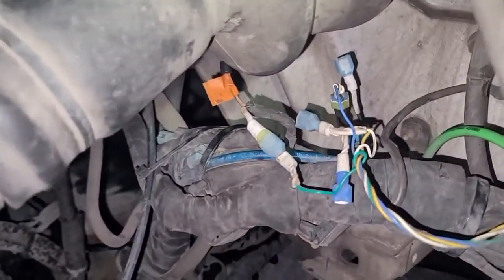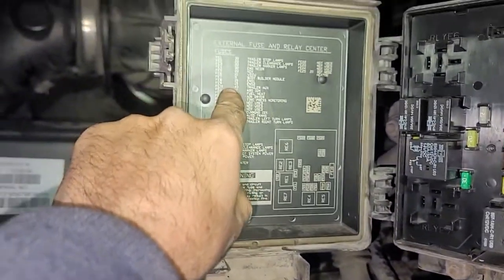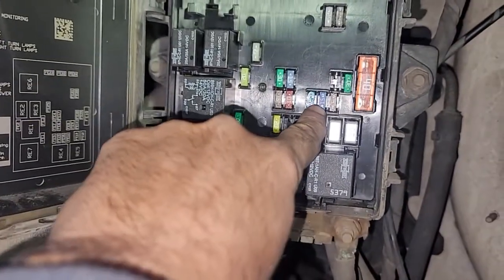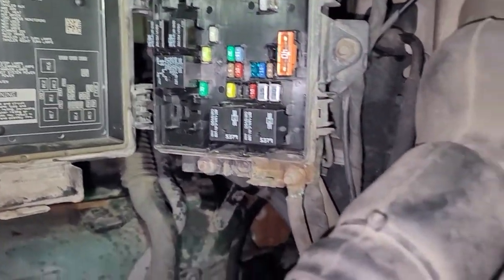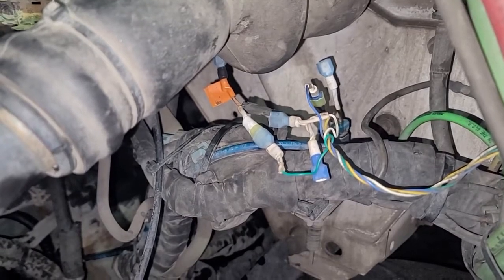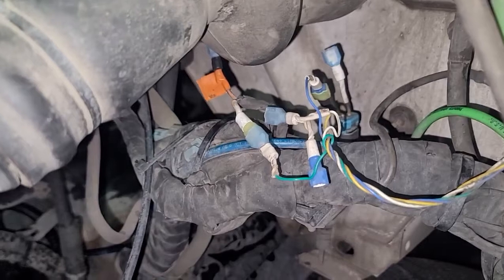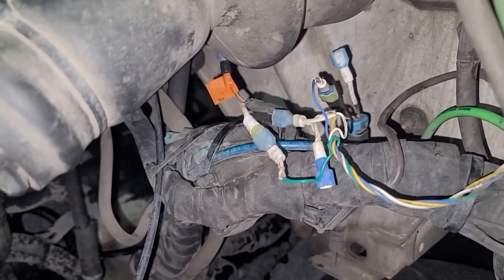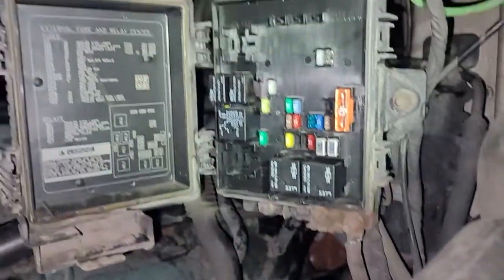volvo d13 BAD fan control solenoid fuse location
this video shows the location of the fuse that gets blown when the fan control solenoid gos bad by internal short circuit . its a 15amp fuse and location is FE9 and description is EMS2. a good  solenoid shoud show a resistance of around 35ohms and consumes only about 0.25Amp at 12V.